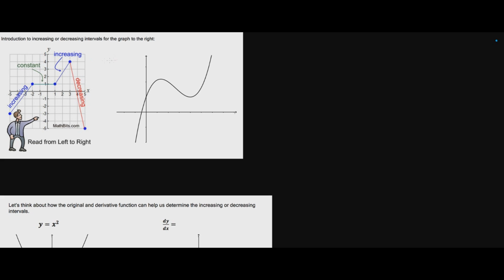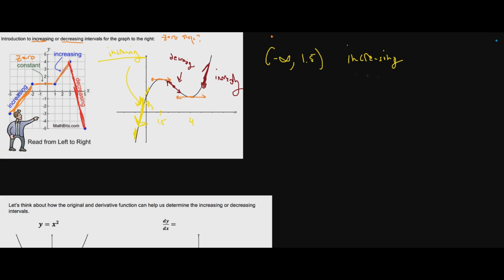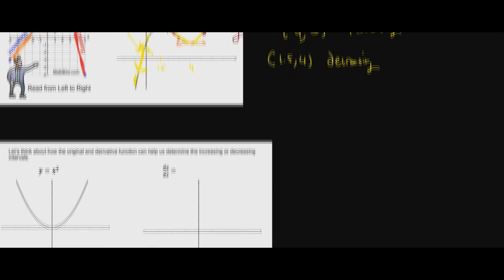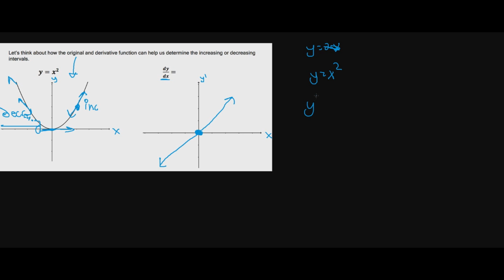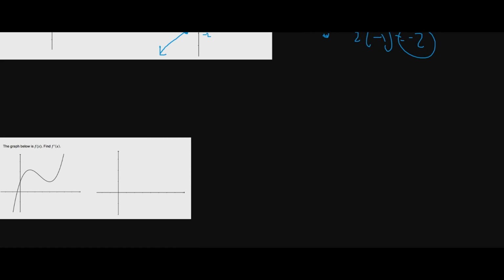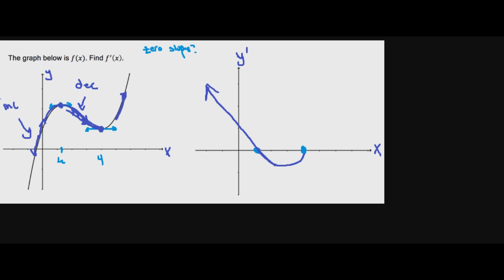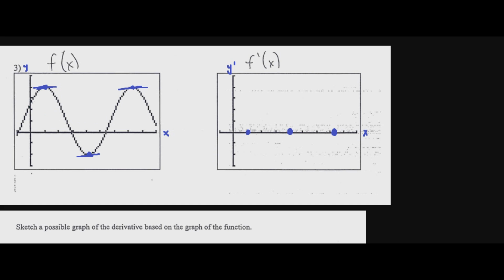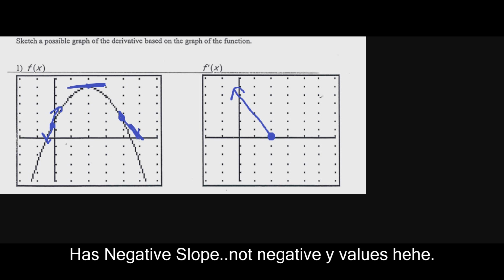Introduction to Sketching Derivative Graphs